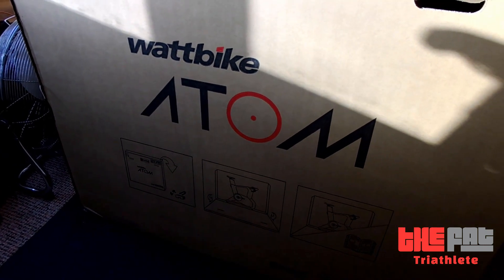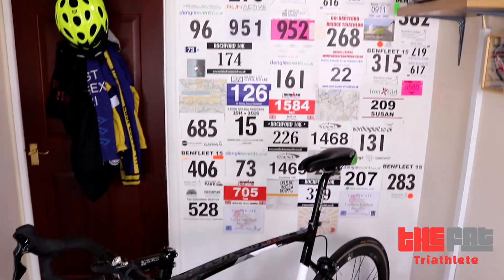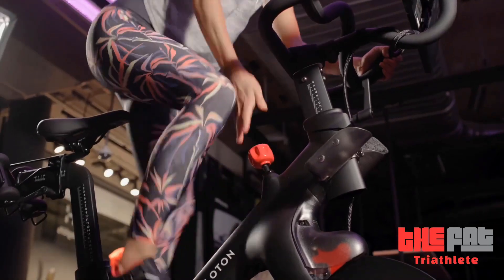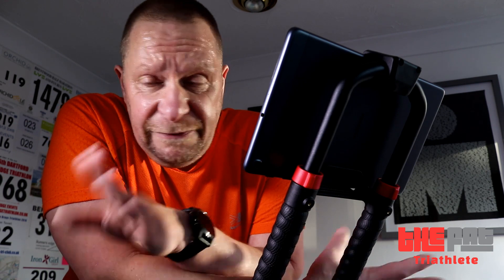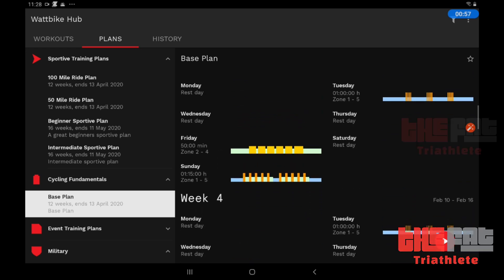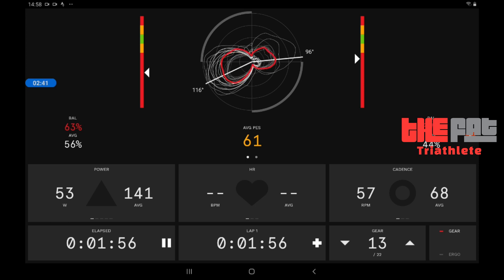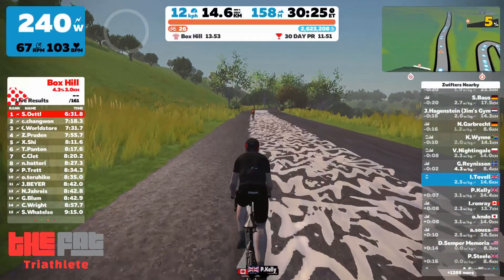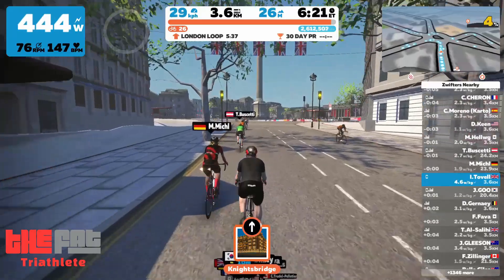New Bike Day - WattBike Atom....And Zwift....A Match Made in Heaven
I recently bit the bullet and invested in a high-end indoor trainer. Here I'll tell you all about my lovely new Wattbike and tell you how it - together with Zwift has transformed my indoor training.